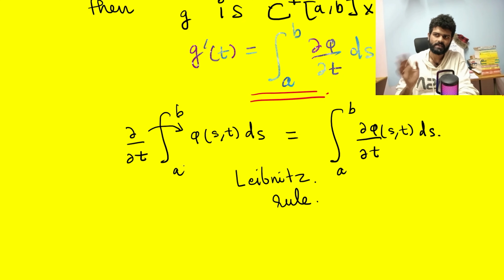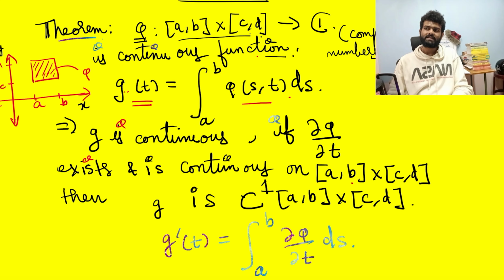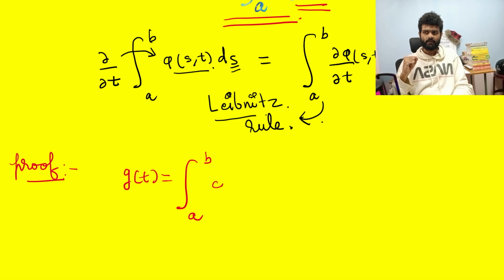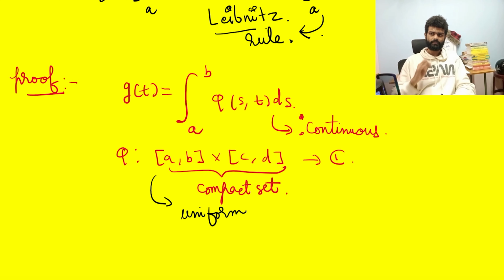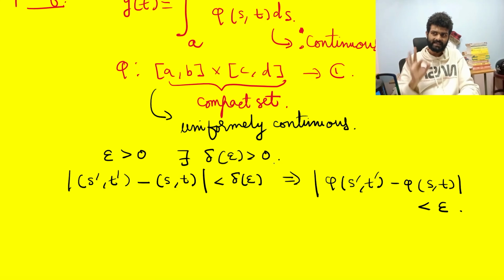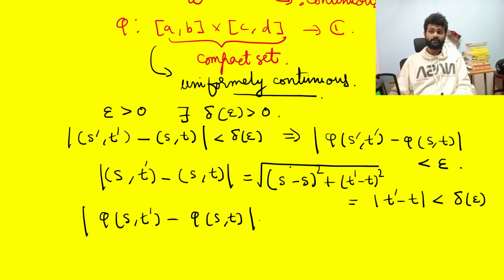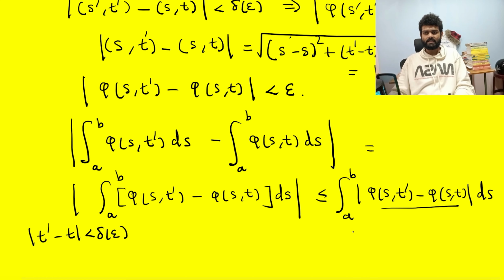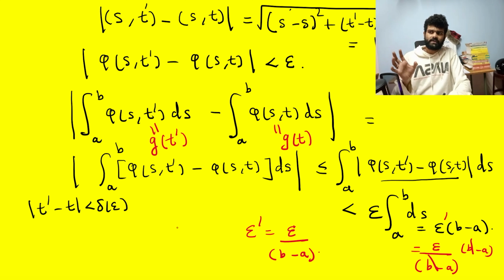The leibniz integral rule (part-1)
Hey math nerds!!! How are you all?? Here I am trying to prove the Leibniz integral theorem, which tells us when can we take the derivative inside the integral.

0:00 - Intro
0:25 - Leibnitz rule
1:15 - Problem statement
2:35 - proof starts(continuity)

"Correction: 00:04 Hello all!!! The spelling I have written is wrong, it should be Leibniz and not Leibnitz!!"